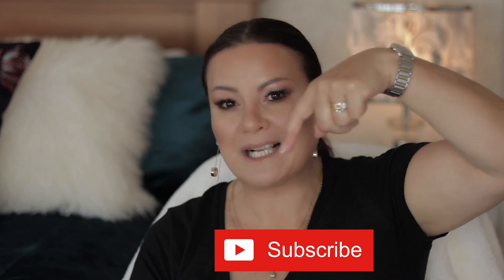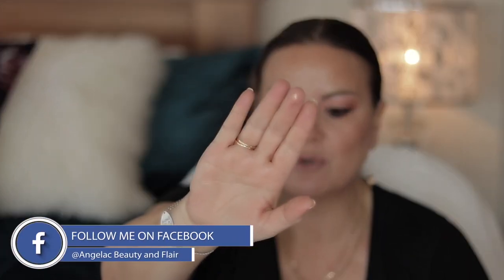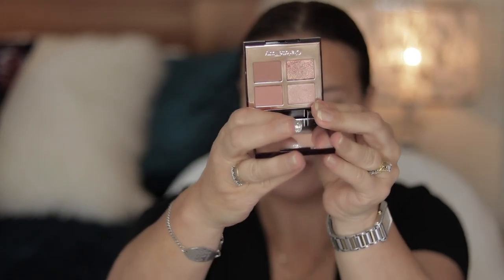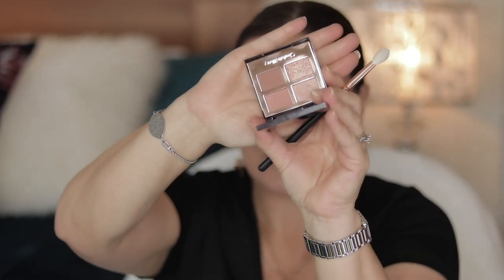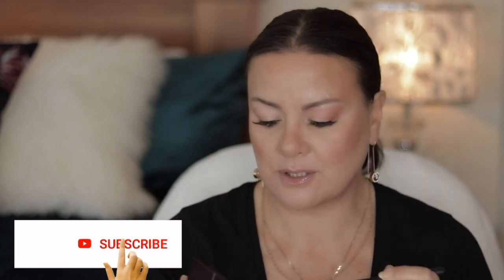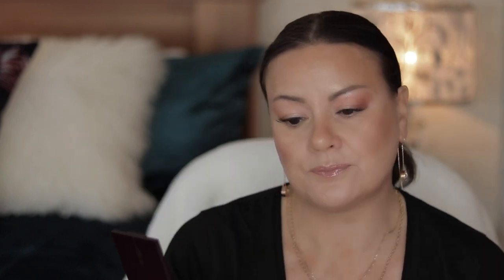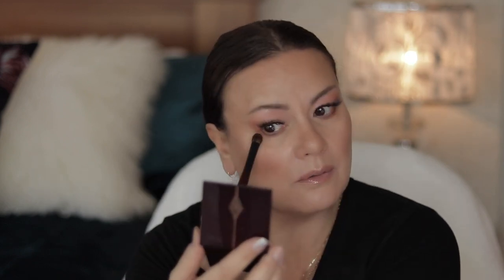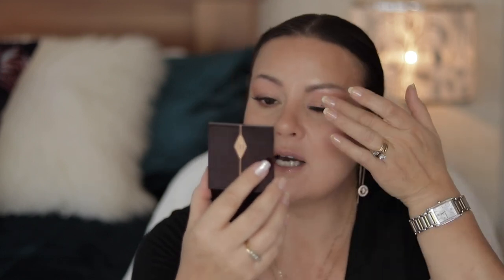Charlotte Tilbury Pillow Talk Eyeshadow Palette Look | Mature Hooded Eyes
In this video I finally get to share the Charlotte Tilbury Pillow Talk Eyeshadow palette as I finally bit the bullet and purchased it.  I try this fabulous palette out on my mature and hooded eyes.

US$53
Beautylish

I upload one or two videos a week.

My name is Angela, I am a mature lass and I have created my channel in order to reach out to others who love the world of beauty as much as I do.  My videos are mainly beauty related with makeup, skincare and other aspects of my life that may interest you.  As well as loving beauty I am drawn to anything that sparkles, a desire to travel more and I love shoes (a lot).

I do not accept payment in exchange for a review or feature of a product or brand. All products featured were purchased with my own money unless otherwise stated and all opinions expressed are genuine and my own. It does not affect the price of the item or my opinion. I do my best to share where I purchase items or find as similar as I can to a product I have purchased in the past and is no longer available. If you choose you use my links, thank you!